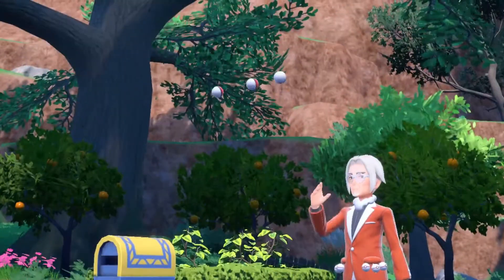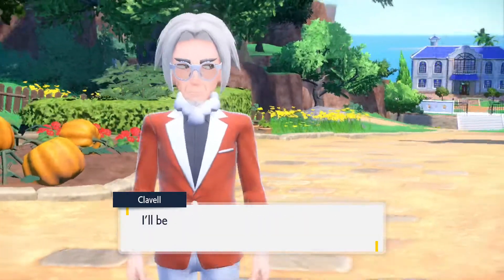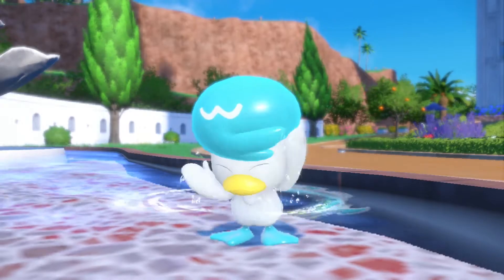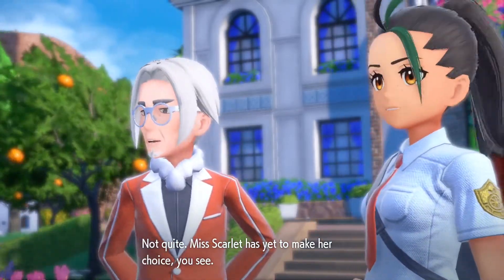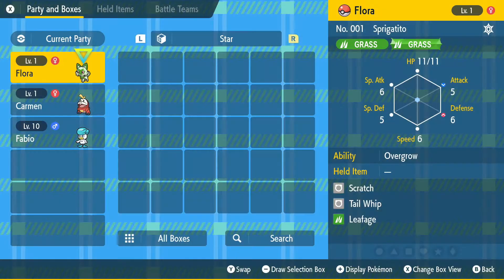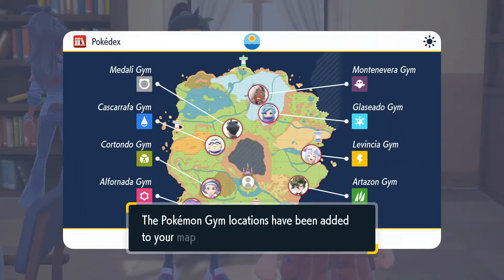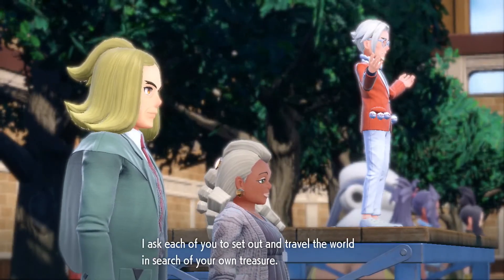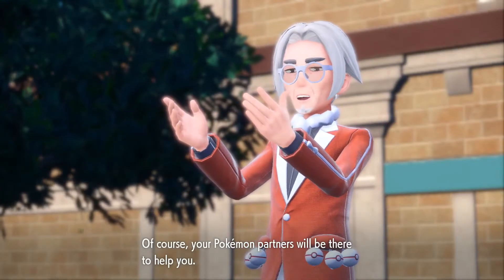Pokémon Scarlet Hardcore Nuzlocke (Part #1)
Normal Nuzlocke Ruleset:
1. Fainting = Death
2. Nickname Pokémon

Hardcore Nuzlocke Ruleset:
3. No items in battle (held items okay)
4. No leveling past the next Badge
5. Play on "Set" battle mode (don't use switch because SV doesn't have Set mode lol

Additional rules:
6. Paldea is vast. I want to use everything. So I will. Encounters are split between each of the 3 main paths.
7. I can raid as I please. Failing a raid kills the participant. I can catch one raid Pokemon.

LINKS & INFO